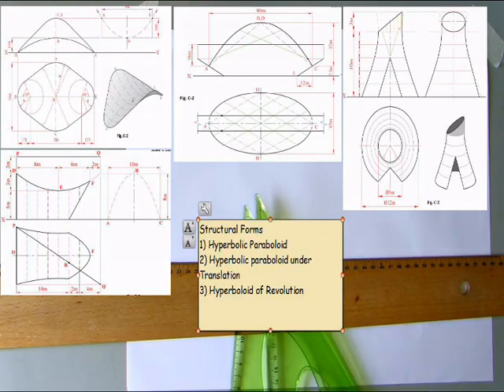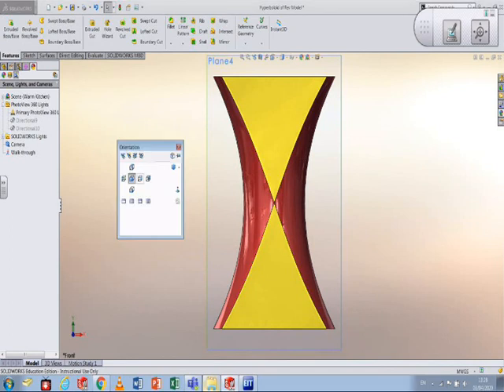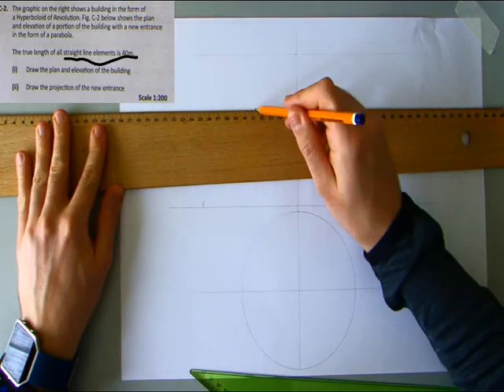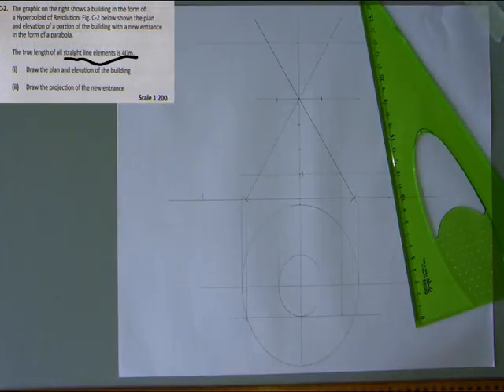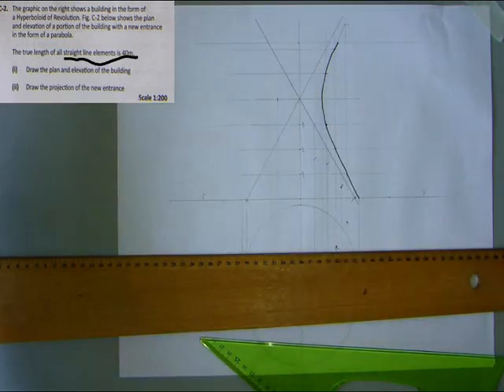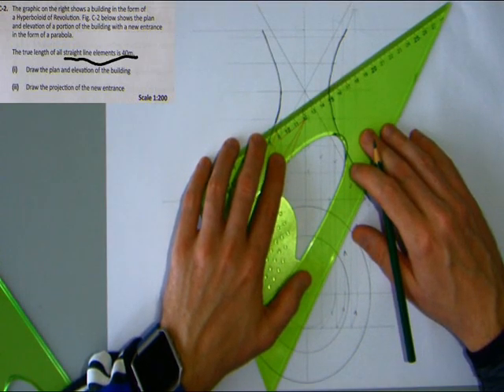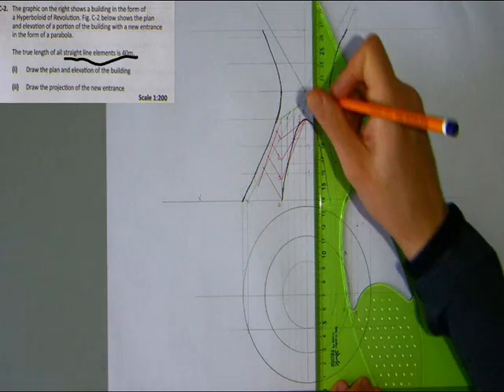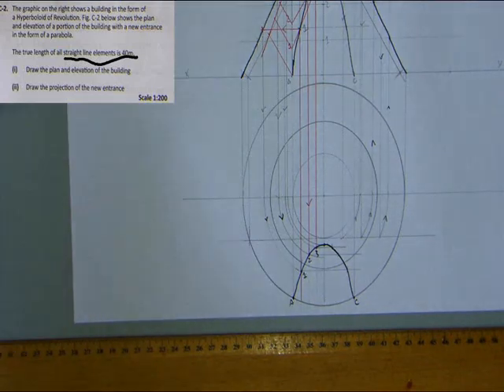2020 Mock HL Q C2 Structural Forms